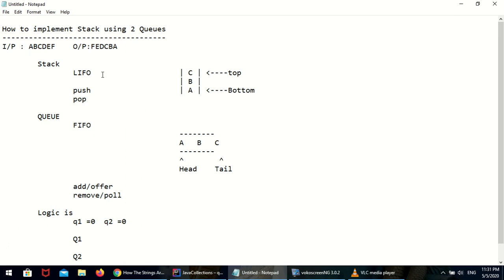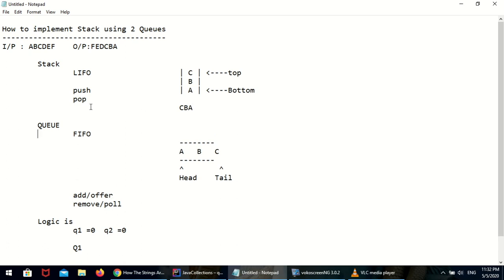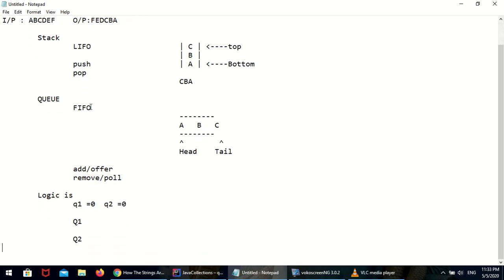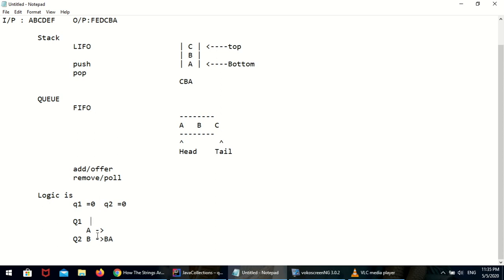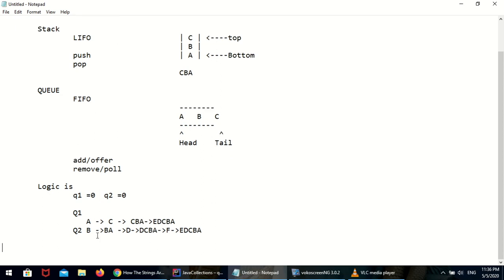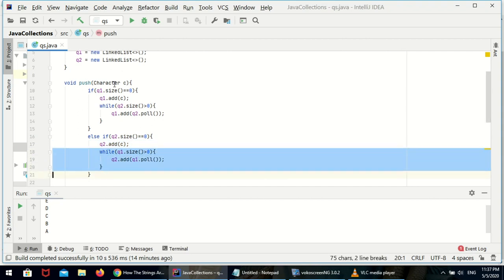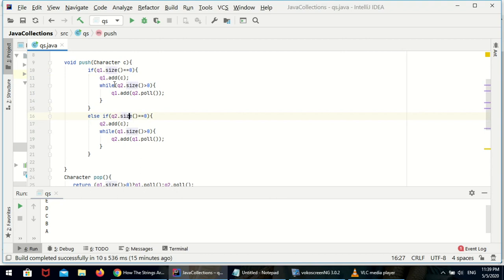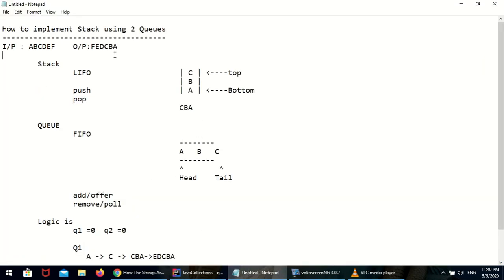Java Implement Stack using two Queues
This example explains how to implement stack using 2 queues.
used LinkedList for Queue ,  2 queues, queue is empty add element to it
then copy Q2 remaining elements to  Q1, repeat the process..
POP method returns top element .